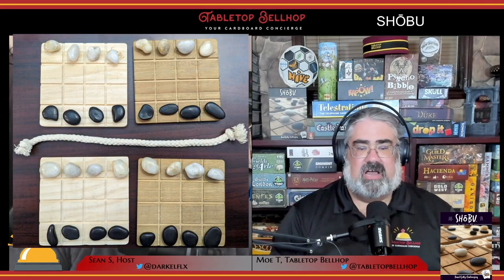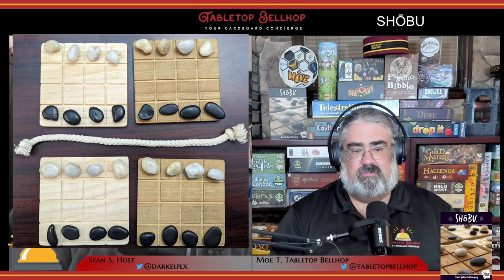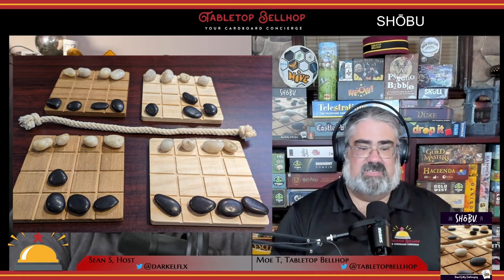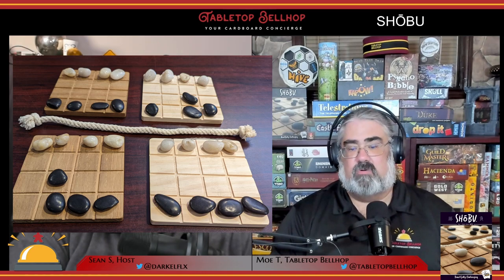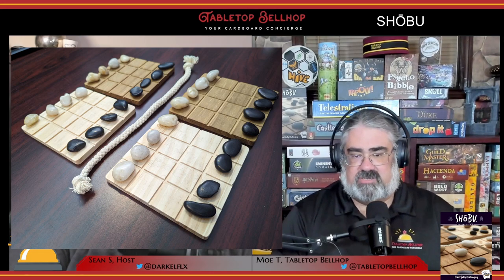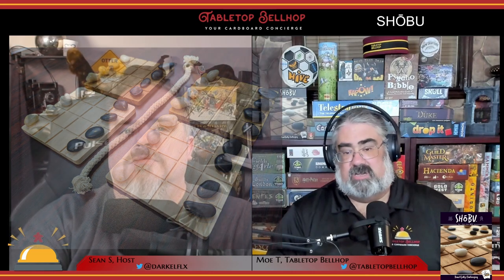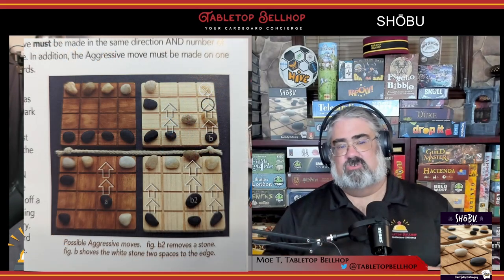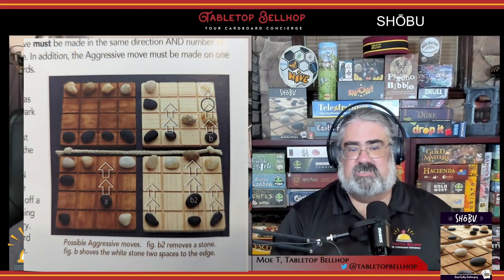Shobu Review, an abstract strategy game that feels like it could have been around for years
In this podcast segment we review Shobu from Smirk & Laughter games. This is a chess-like abstract strategy game that's quick to learn but oh so difficult to master. The game seems simple at first but then gets more involved as more stones are removed from play. It also looks fantastic on the table.

This review is one segment of episode 216 of The Tabletop Bellhop Gaming Podcast, Pub Crawl, watch it

Timestamps:

00:00 INTRODUCTION AND OVERVIEW
01:13 SHOBU COMPONENT QUALITY
02:23 HOW TO PLAY SHOBU
03:48 OUR THOUGHTS ON SHOBU
07:06 SHOBU AWARD NOMINATIONS
08:30 WHO SHOULD BE PICKING UP SHOBU?
08:43 CLOSING AND WHERE TO FIND MORE

From the publisher:

SHOBU is a beautifully crafted abstract strategy game for two players.

​On your turn:

​Move one of your stones up to two spaces in any direction, including diagonally.

​Match that move with another of your stones on the opposite color board – and push an opponent’s stone off the board's edge.

​Remove all four of your opponent's stones from any ONE board to win.

SHOBU is made of beautiful, natural elements, wood boards, a cotton rope divider and tumbled river stones as playing pieces, giving it incredible table appeal. Instantly familiar, yet wholly unique unto its own, SHOBU feels like a game that has stood the test of time. The rules are amazingly simple and can be learned in moments, yet halfway through your first game, you realize the game has a depth and spatial challenge similar to 3-D chess.

Simply brilliant.

Pick up your own copy of Shobu